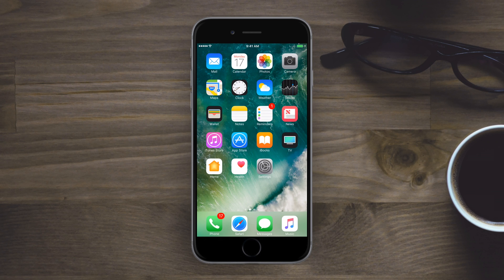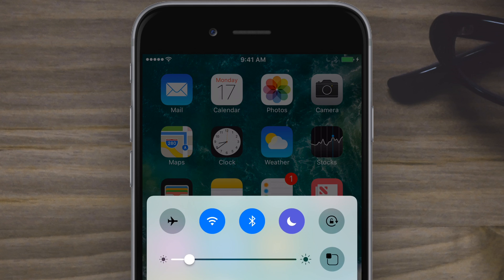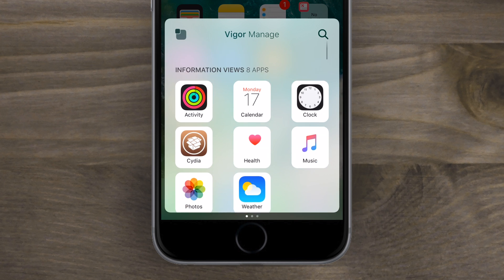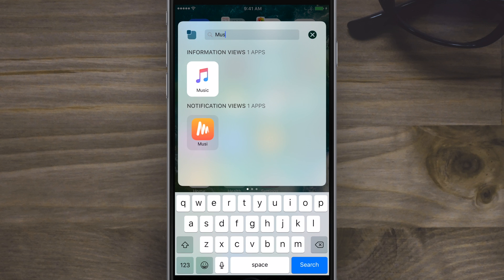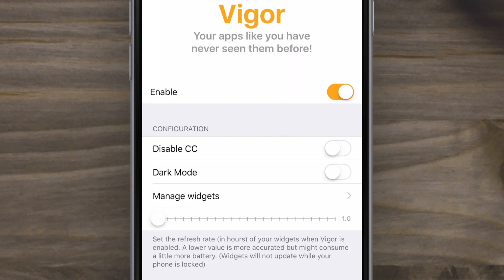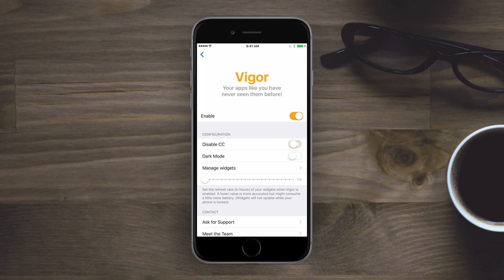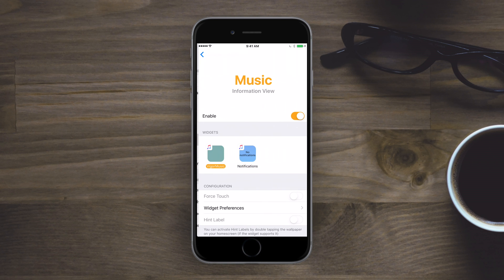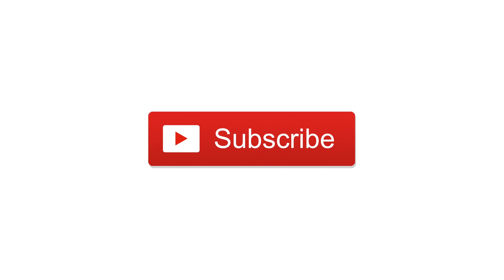[Tweak]: Vigor Makes Your Icons More Useful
Vigor adds new functionality to your app icons. A new toggle is added to control center that lets you see an intuitive, unique information view for select icons, or a special notification view. Each icon's setting can be turned on and off individually and customized. Available for 1.99 in Cydia.

About iDB